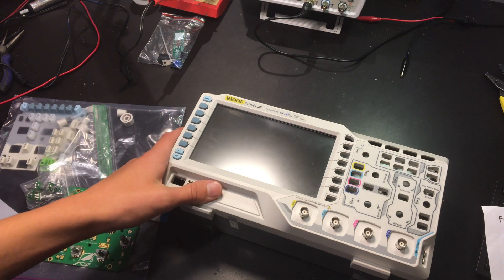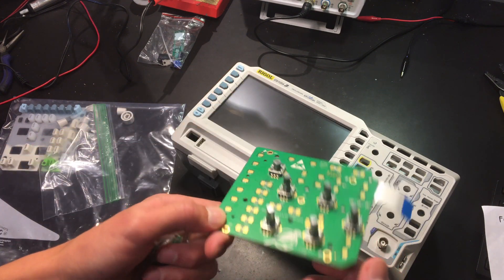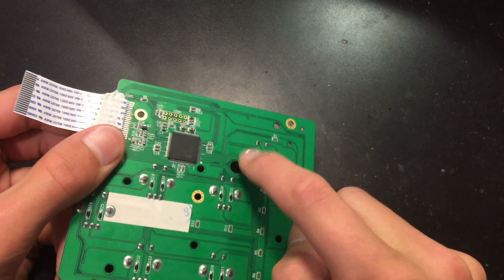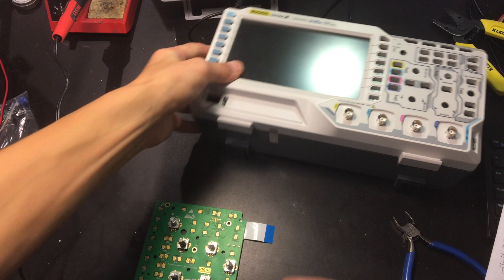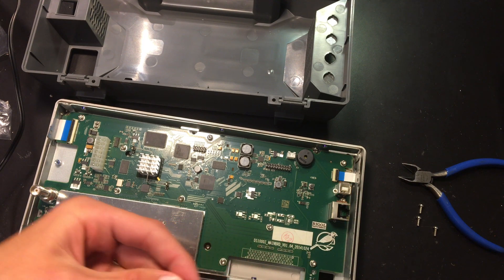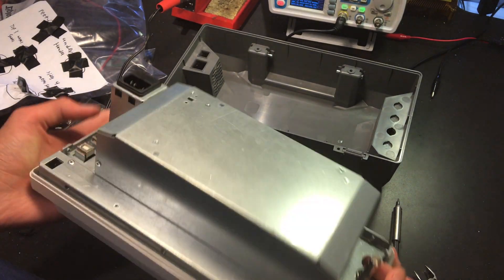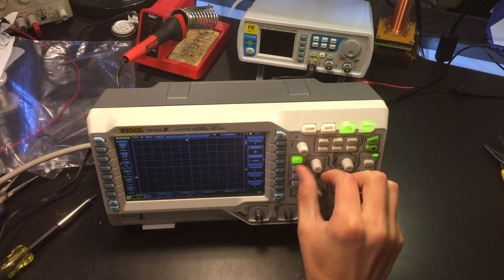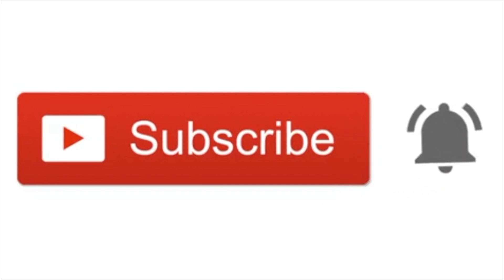Rotary Encoder Replacement | DS1054 Rigol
One of the rotary encoders on my oscilloscope snapped off and made the dial unusable. Today I repair the oscilloscope by taking it apart and switching out the broken rotary encoder.